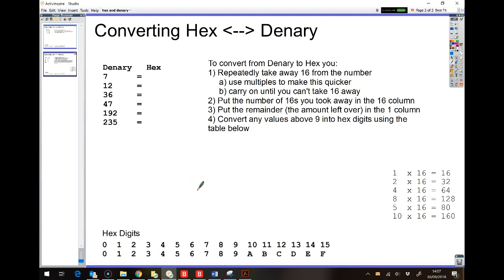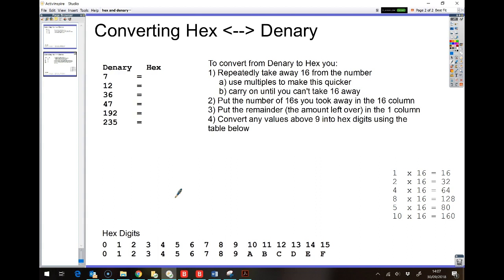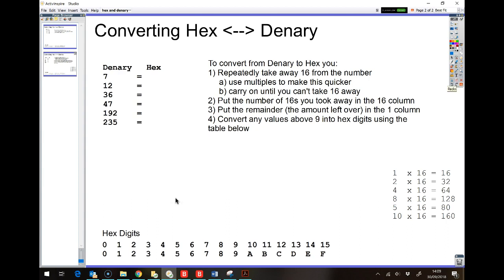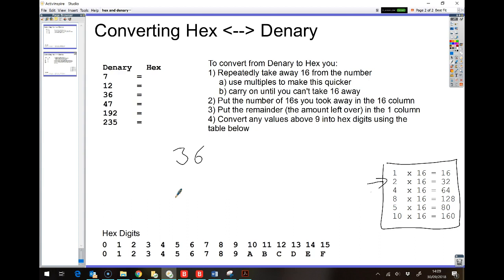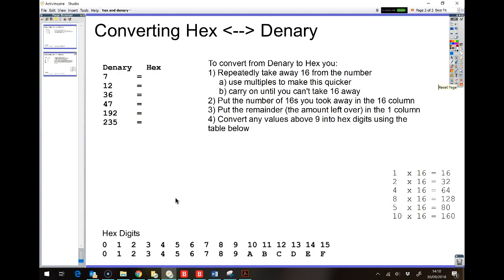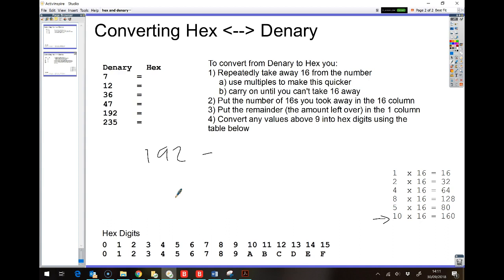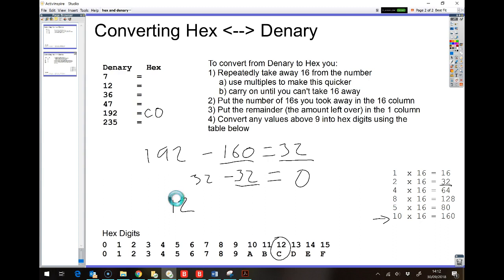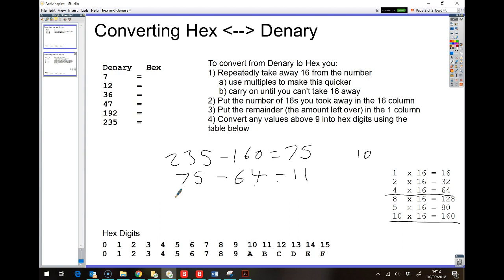Denary to Hex (non calcculator method)